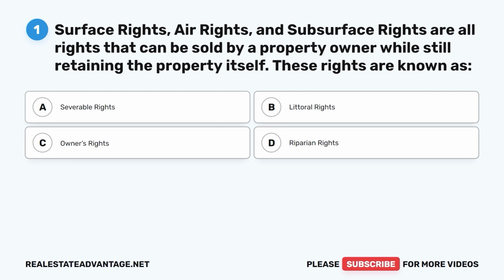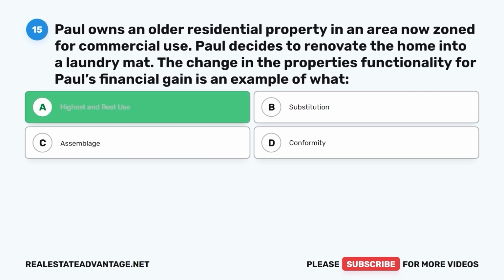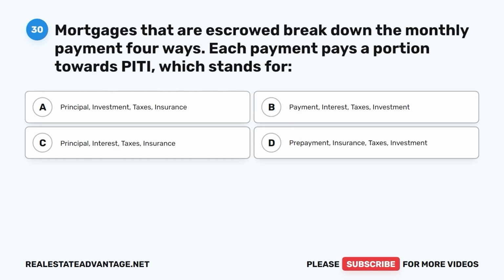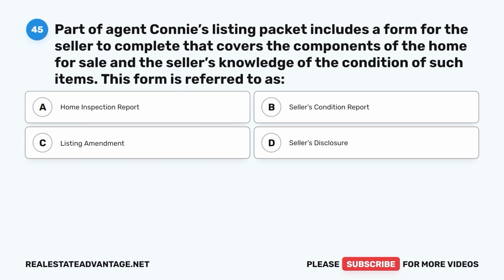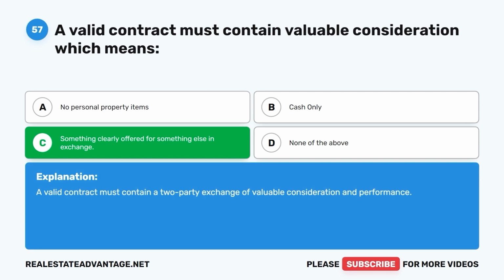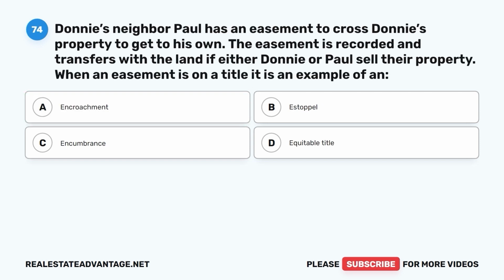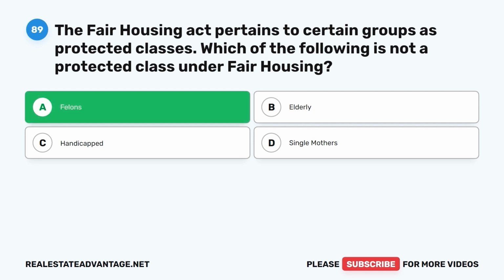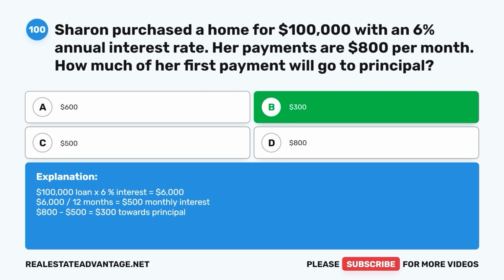Missouri Real Estate Exam 2023 (100 Questions with Explained Answers)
This Missouri Real Estate Exam 2023 will cover many of the following topics such as:
Legal Descriptions
Real Estate Contracts
Residential Mortgages
Brokers exam contents:
Contracts
Financing
Closing Transactions
Federal Income Tax Laws
Investment
Zoning and Planning
Environmental Issues
Property Management